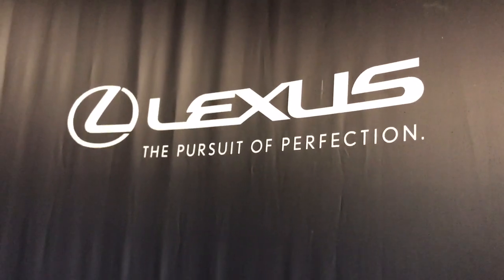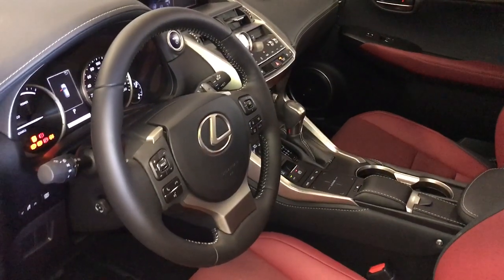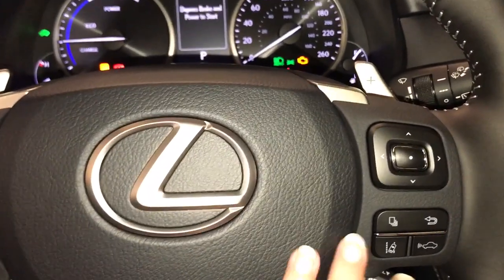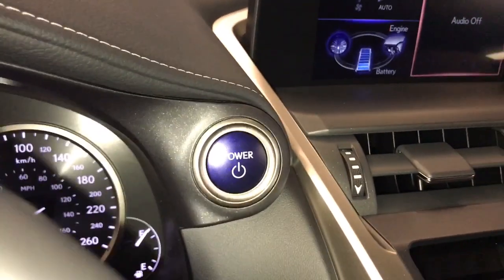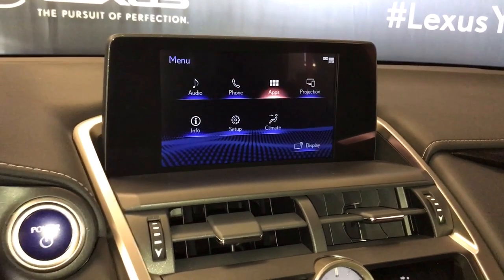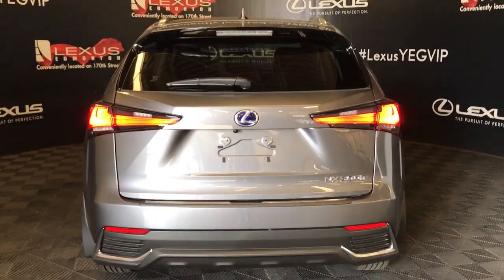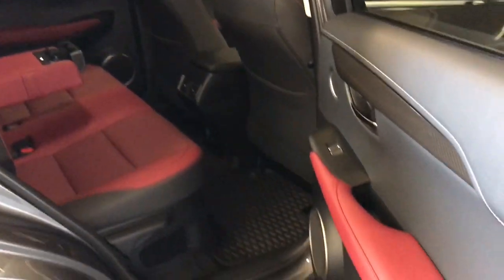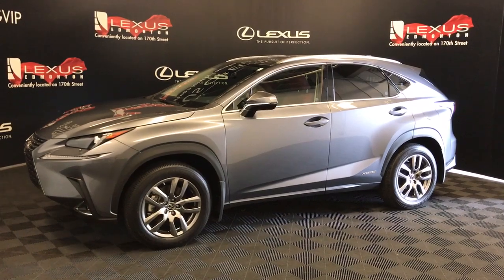2020 Lexus NX 300h Premium Package Review - Lexus of Edmonton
This is a 2020 Lexus NX 300h Review - Lexus of Edmonton with CVT Transmission transmission Gray color and Rioja Red interior color. (Uploaded by DataDriver).